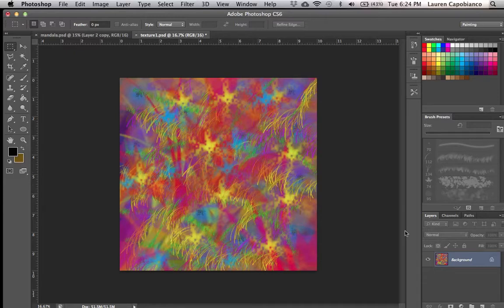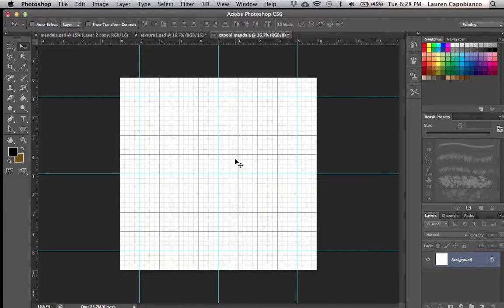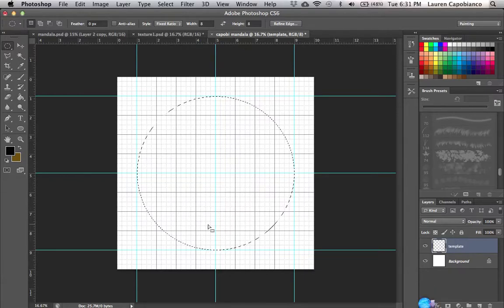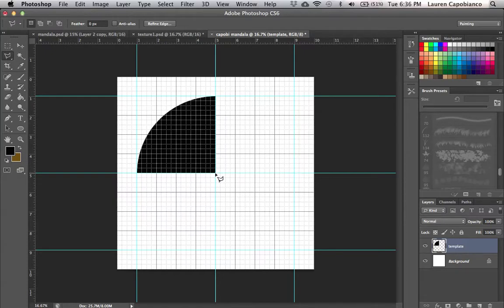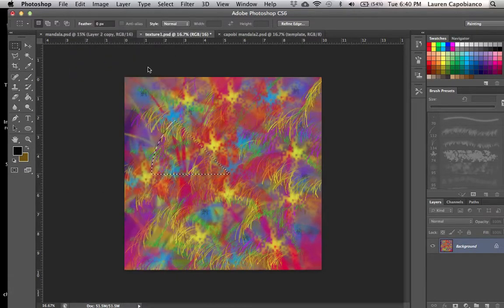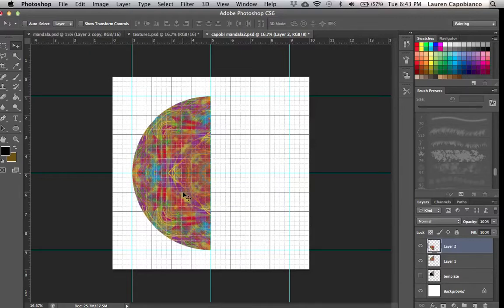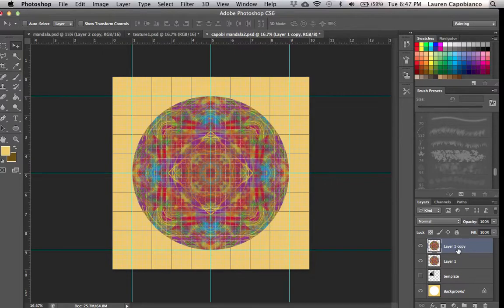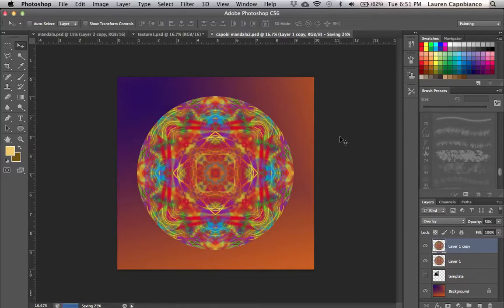Make a digital mandala in photoshop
step-by-step directions to create a digital mandala in photoshop.